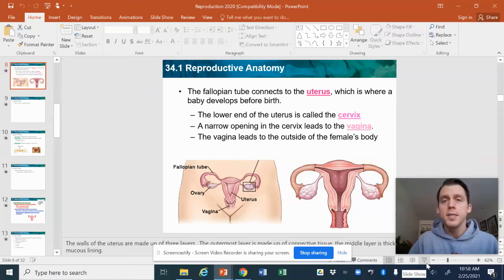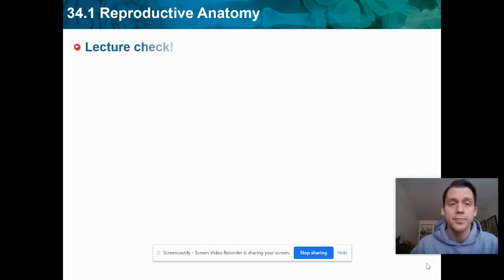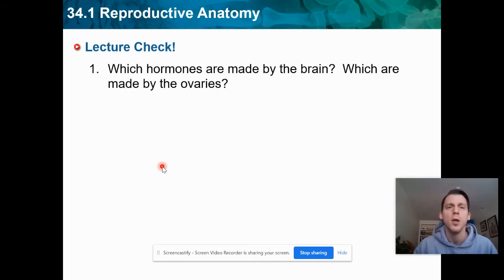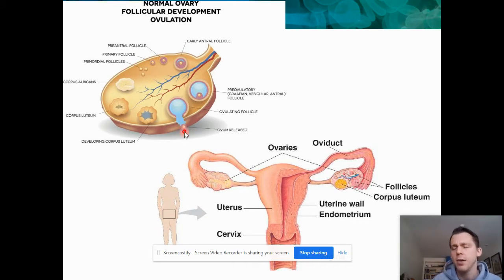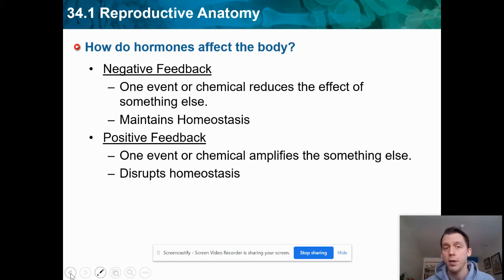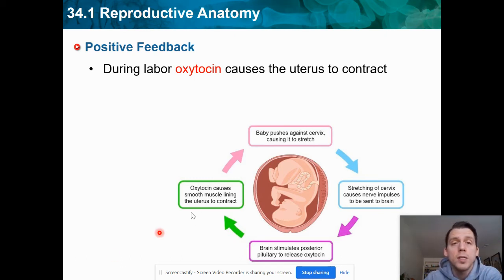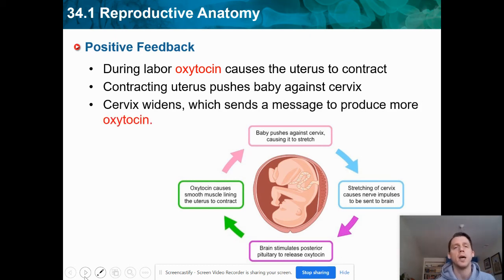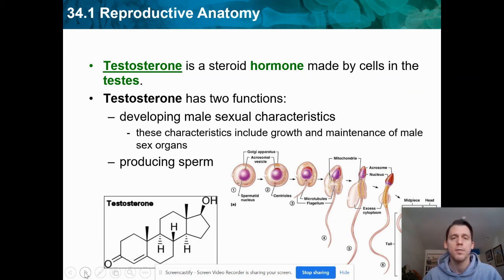Reproductive Hormones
Reproductive Hormones for Bio 6